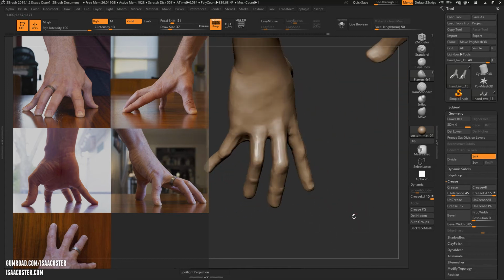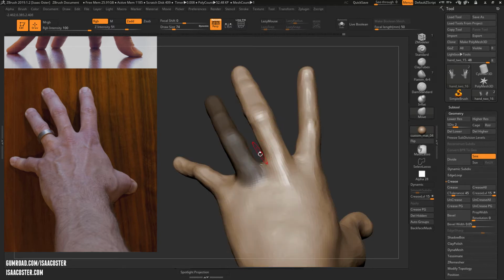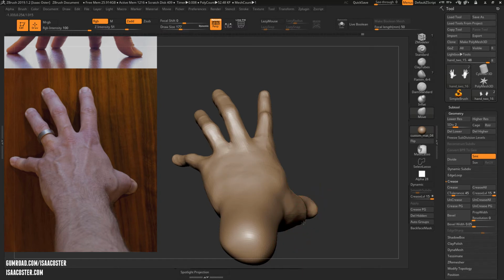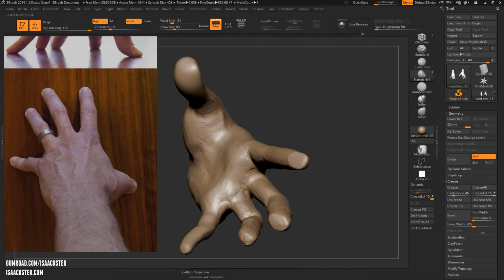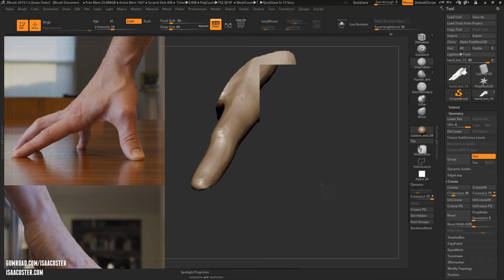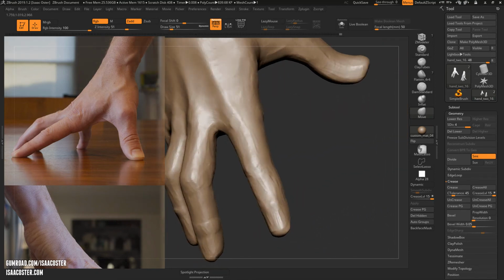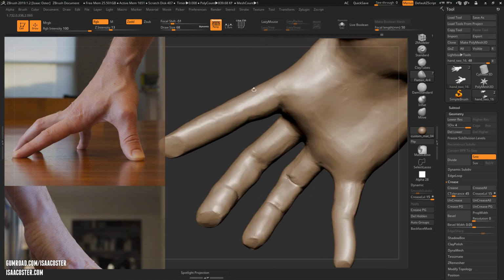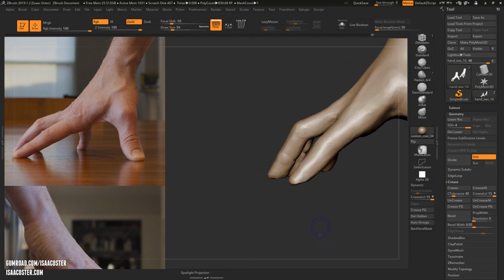Organic Sculpting in Zbrush - 17 Index Finger Development